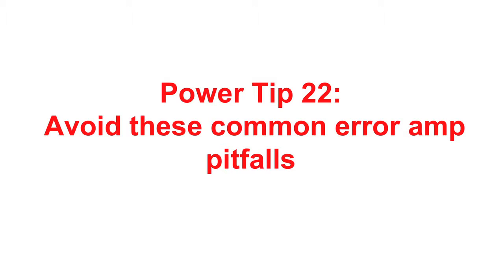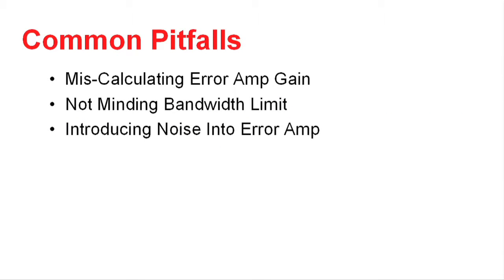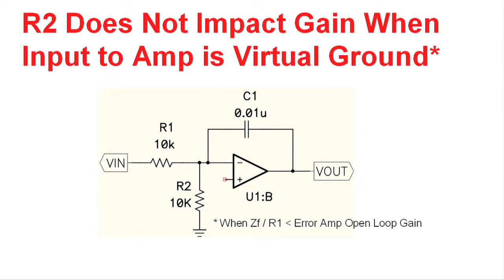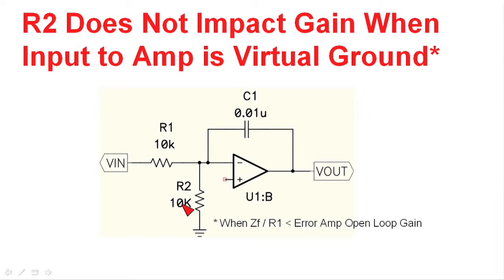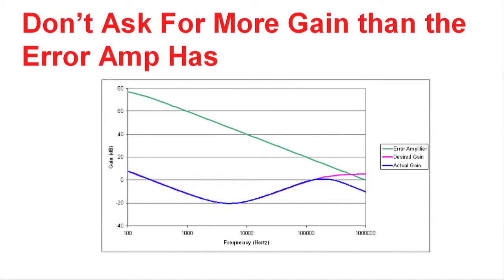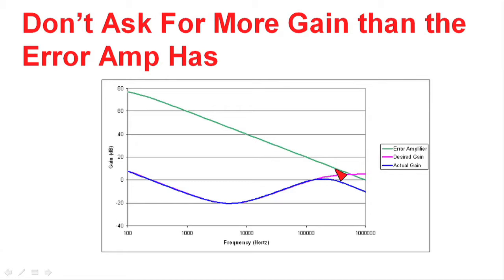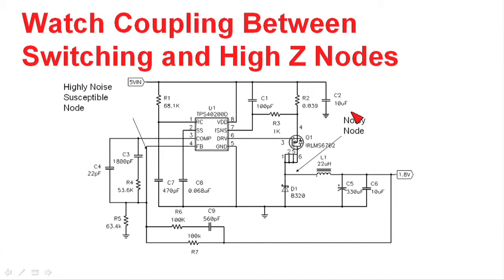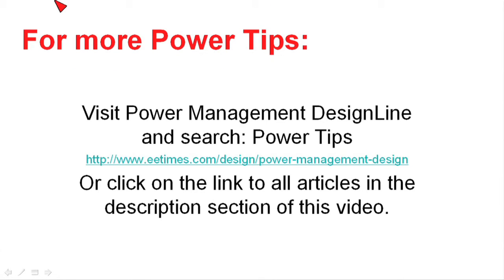Power Tip 22: Avoid these common error amplifier pitfalls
In this Power Tip Robert Kollman, Senior Applications Manager at TI, looks at three common error amplifier pitfalls.  These are typical mistakes a new designer will make in error amplifier design. For the entire Power Tips article series, visit Power Management DesignLine and search: Power Tips.